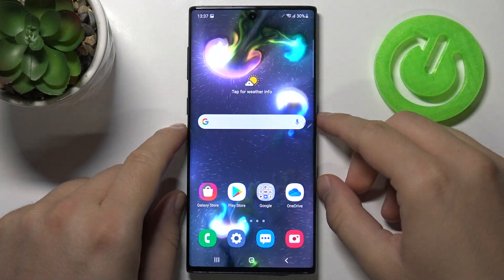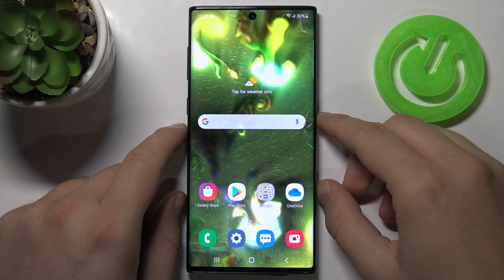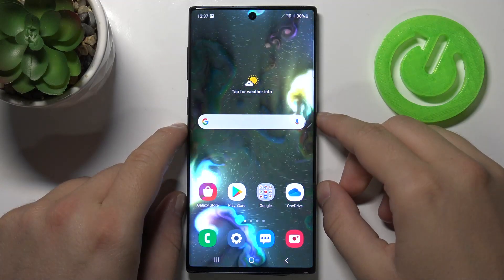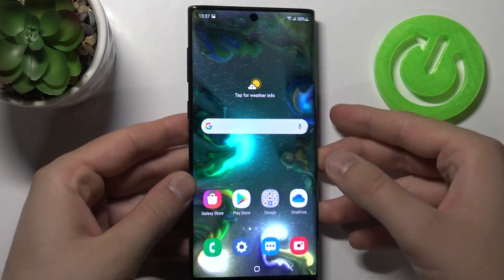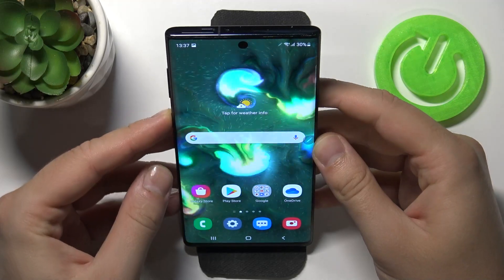SAMSUNG Galaxy Note 10 Face Unlock Test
If you are wondering how the face recognition works in SAMSUNG Galaxy Note 10, watch this tutorial. Our specialist will show you how quickly this Galaxy recognizes his face, so watch this video carefully. Remember that when scanning and adding a face to the SAMSUNG Galaxy Note 10, you should not wear glasses or a hat, unless you wear them every day, otherwise face recognition may be unsuccessful. Visit our YouTube channel if you are wondering how the fingerprint sensor works or if you want to discover more about your Galaxy.